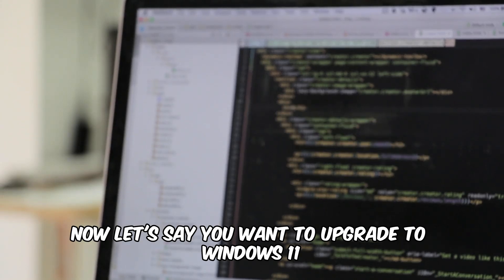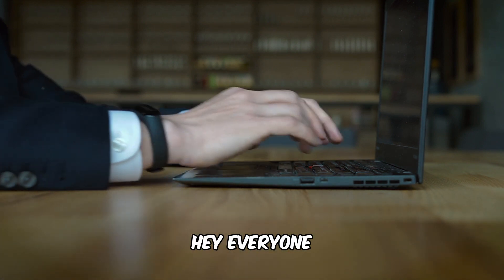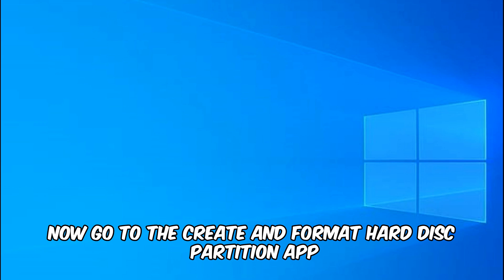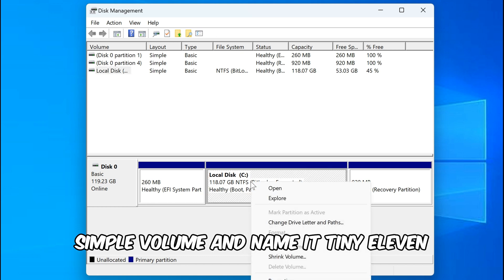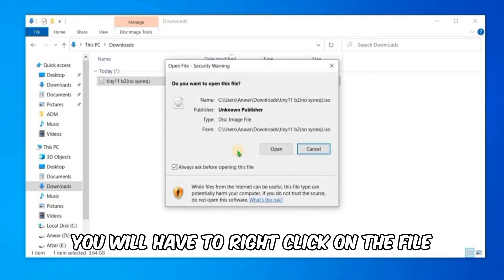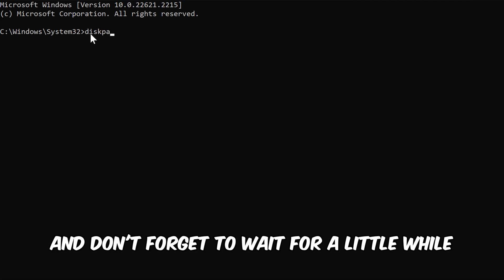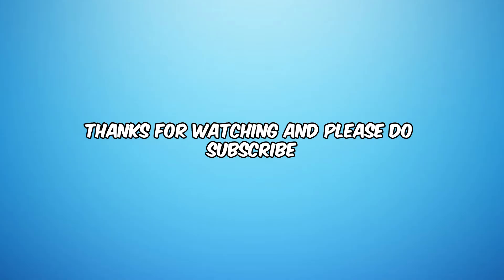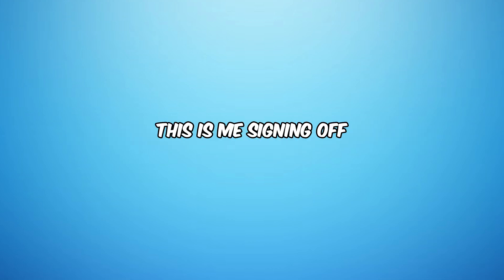How To Install Windows 11 On Unsupported PC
hey everyone welcome back to my channel So you wanna upgrade to Windows 11 don't do it because Windows 11 is a great PC overall but but it has a few problems like potential glitches and bugs, microsoft account dependency, etc. so introducing Tiny 11 which is a stripped downed version of the windows 11 so watch the full video to know how to install and all

cmd script:
1.diskpart
2.list vol
3. leave diskpart
4.setup.exe

then just wait for few minutes